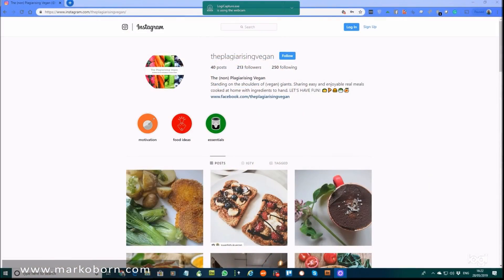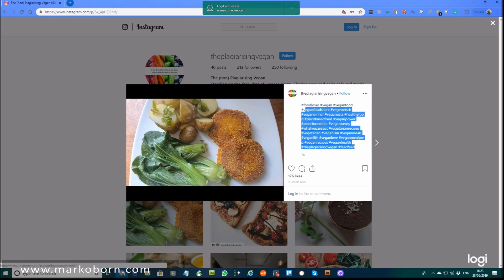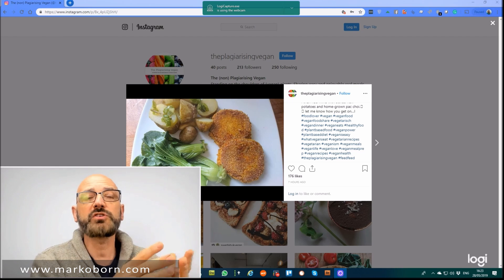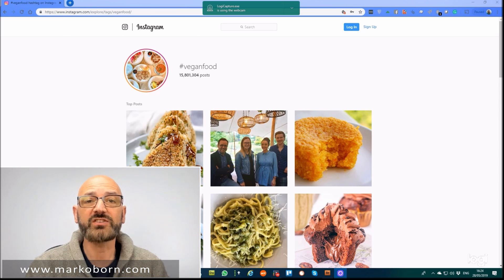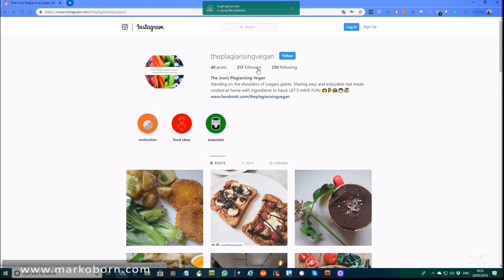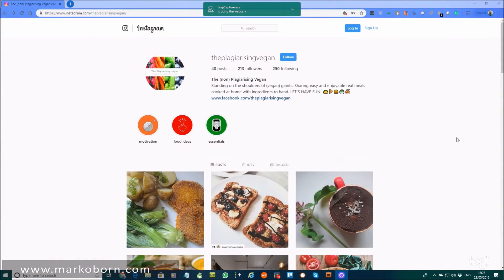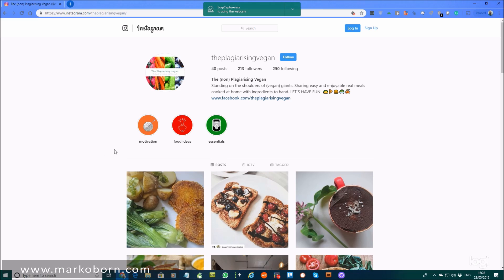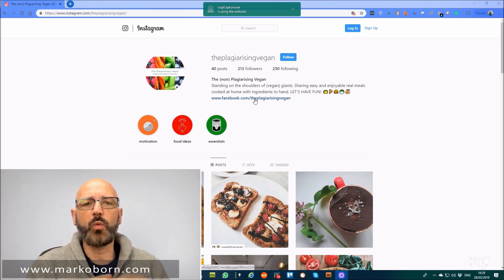How to get more followers on Instagram and use Instagram for marketing - 3 Top Tips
Instagram is getting more and more popular today, but how can you use it for marketing?

In this wee video I give you 3 ✅✅✅ useful and simple top tips to using Instagram, with a real-life example.

By utilising Instagram features such as stories and relevant hashtags you can encourage Instagram engagement. This is particularly useful for content marketing and encourages users to comment on your posts and like various images and updates.

By no means a comprehensive guide, but a GREAT place to start.
Please remember to share with your team so they can also see this video, so many people delegate their social media to team members so it would be good for them to get the benefit of this too.